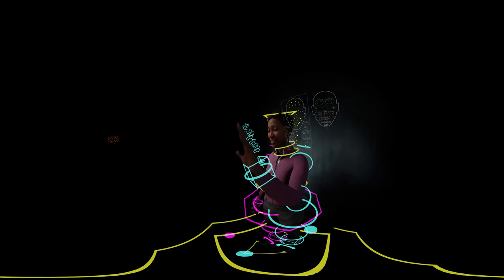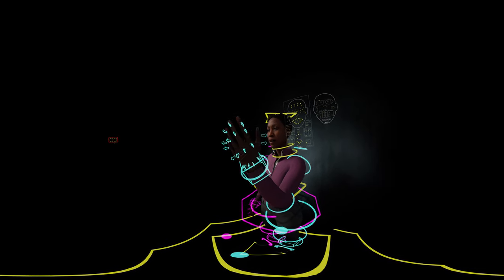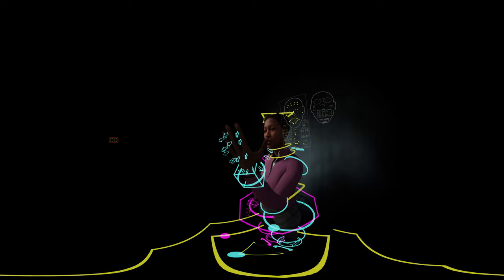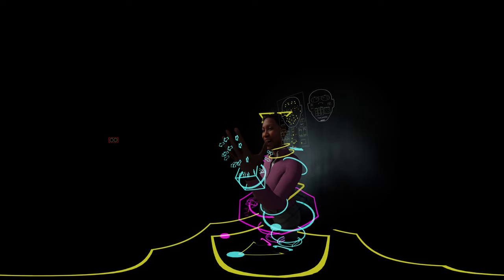3D Humans in future. Meta Humans and rendering using Camera 360.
This video showing working Camera 360 and Meta Humans actors in Unreal Engine.

Note: I was able to do the rendering, only with the help of the HighResShot system

1 frame - 2-3 sec.
Size output: 8000x4000 px.
Quality(4096).

This project introduces MetaHumans — high-fidelity digital humans generated by the MetaHuman Creator for use in Unreal Engine.

Description:
MetaHuman Creator is a cloud-streamed app that takes real-time digital human creation from weeks or even months to less than an hour—at an unprecedented standard of quality, fidelity, and realism. When your character is finished, you can export and download it, rigged and ready to animate in Unreal Engine.